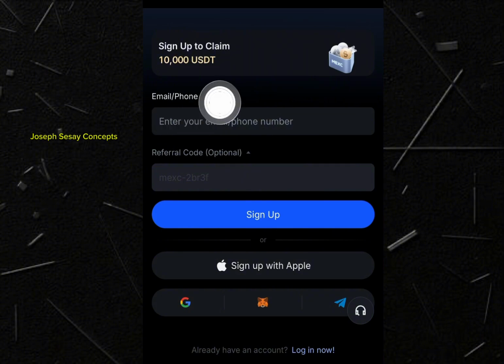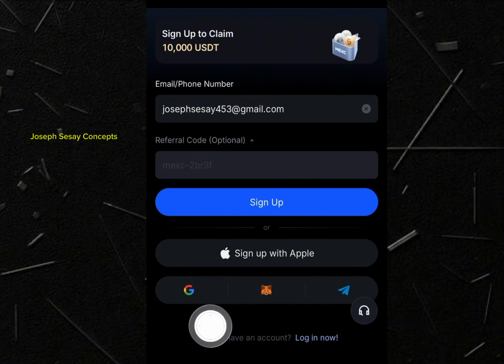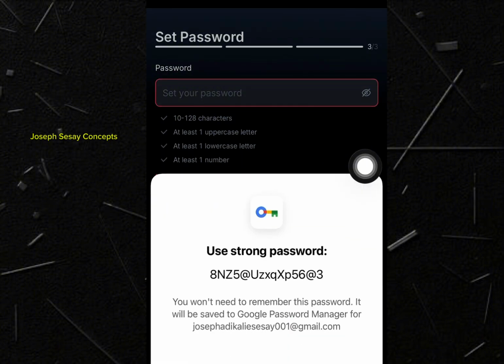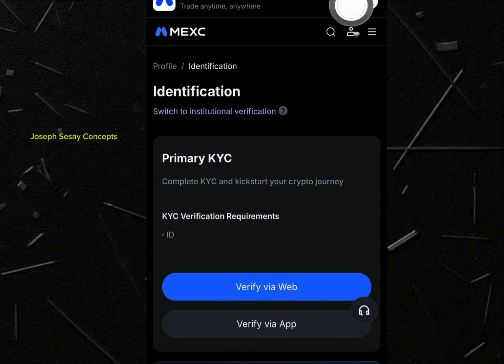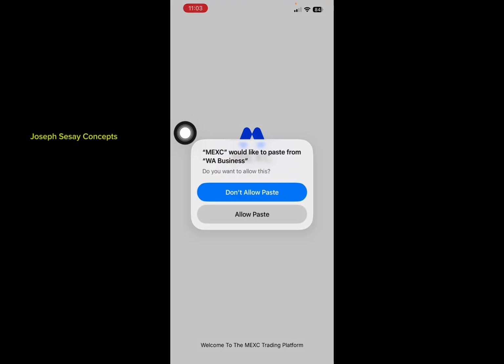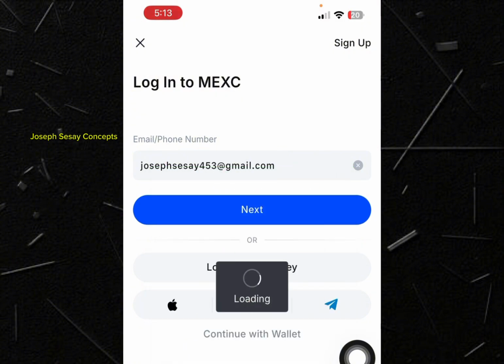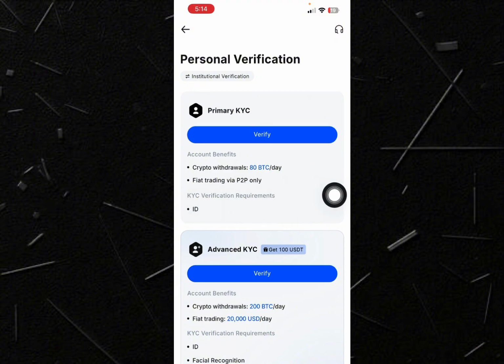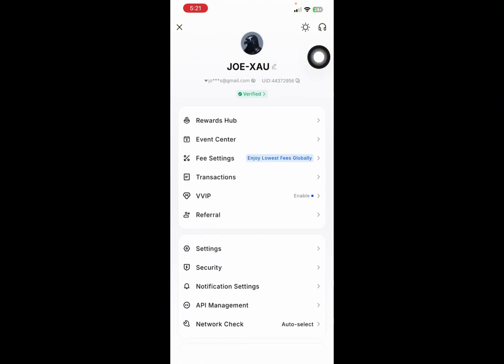How to Create and Verify Your Crypto & Stock Trading Account as a Beginner | Step-by-Step Guide